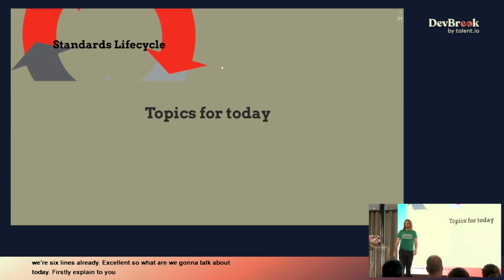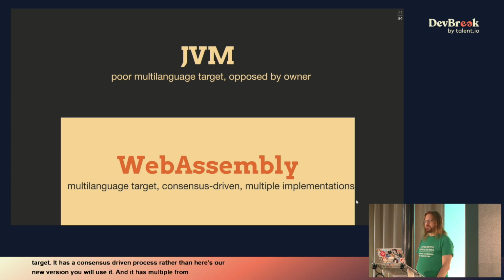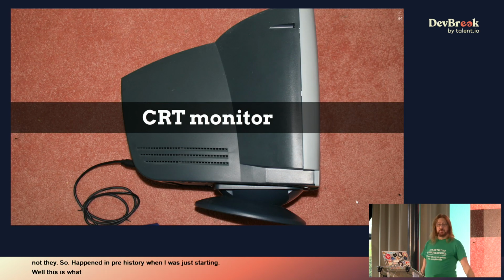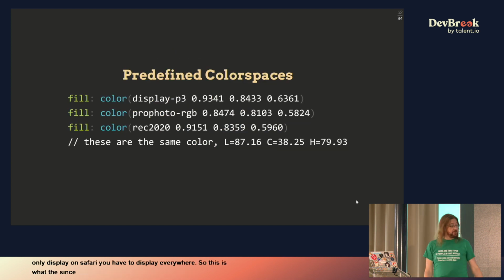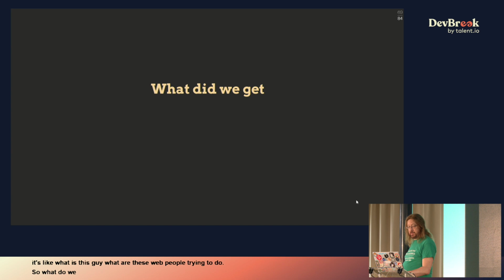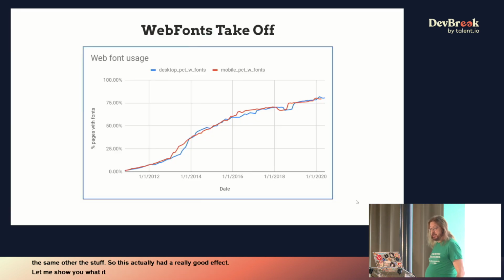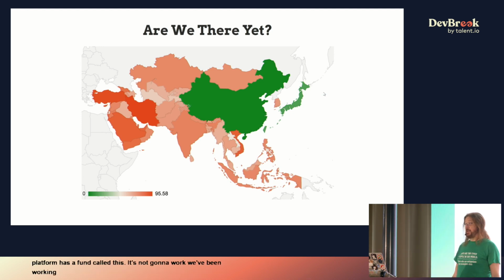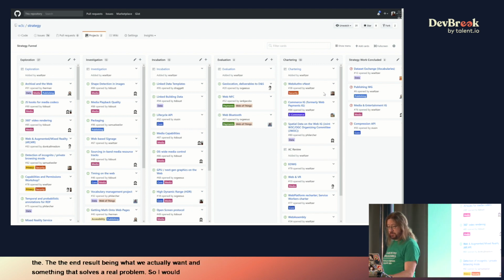"There and Back Again - a Web Tale" by Chris Liley - DevBreak 2021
This talk was part of the 2021 edition of DevBreak festival by talent.io

"The core technologies of the Web: HTML, CSS, SVG and the DOM APIs always have a hot new thing, something coming soon that will change everything. That is as true today as it was 20 years ago. But sometimes, these hot things look sort of familiar. And other times, a particular technology takes decades to finally become mainstream and reliable. Why is that, and are we condemned to reinvent the wheel constantly?

Drawing on his role as W3C Strategy Specialist on the Core Web, as well as two decades of Web standardization experience, Chris Lilley will take us on a tour of the past, present and future of the core Web Platform."

DevBreak is the only festival for techies. Take one castle next to Paris, hundreds of developers from all around the world, add tech conferences, fun team activities, and voilà!